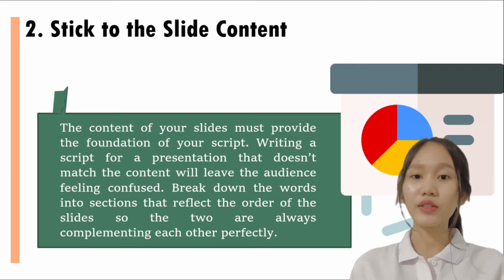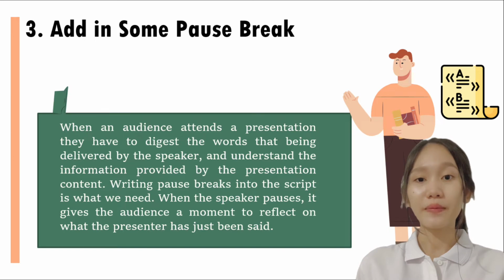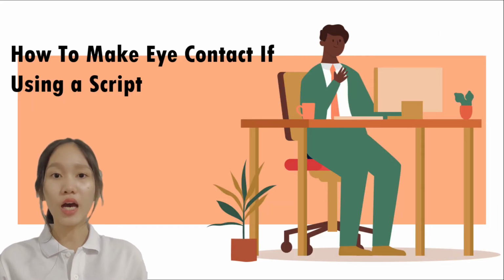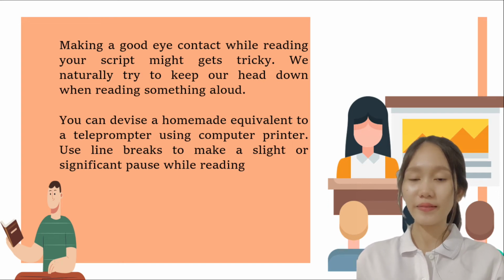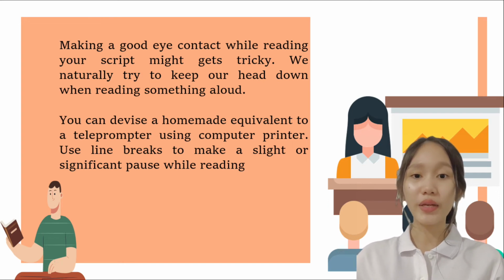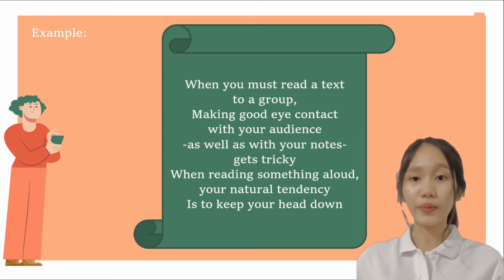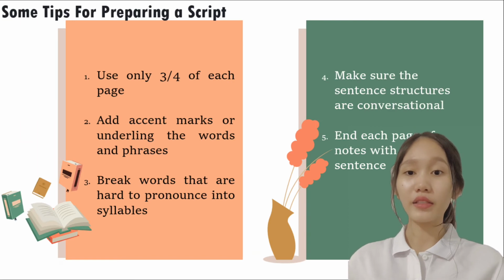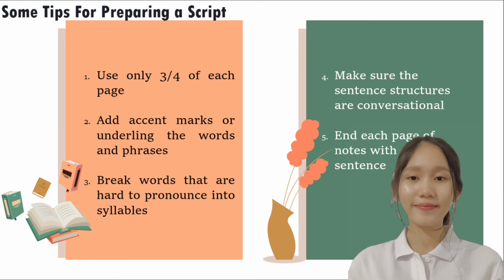Speaking for Academic Purposes_Ni Kadek Refi Marsita Yani_2112021073_Planning a Presentation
Planning a Presentation: Using a Script
Name: Ni Kadek Refi Marsita Yani
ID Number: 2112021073